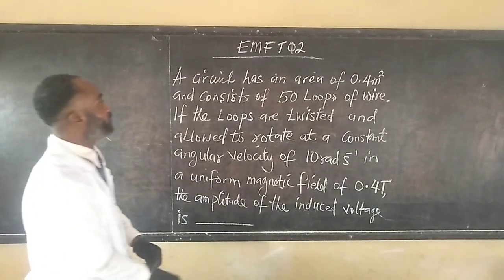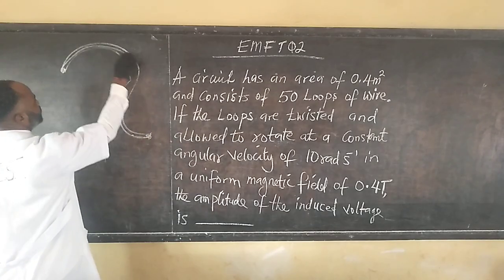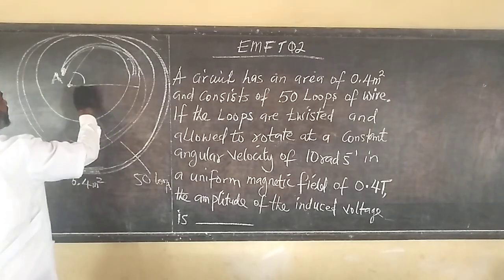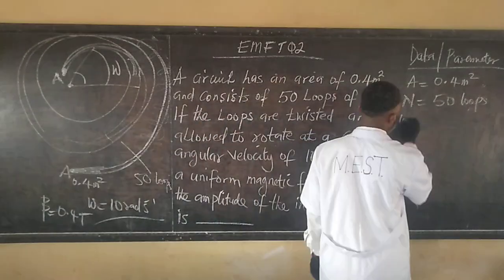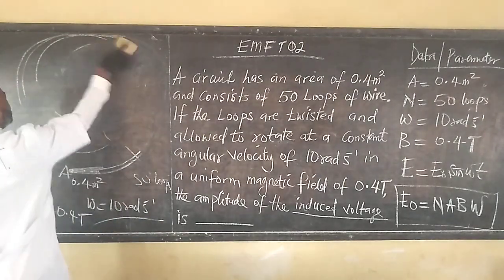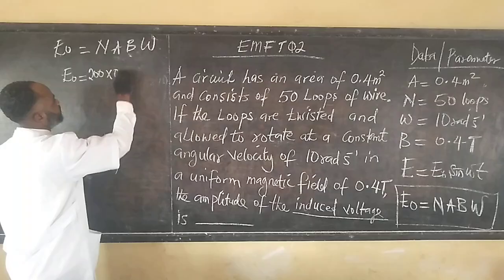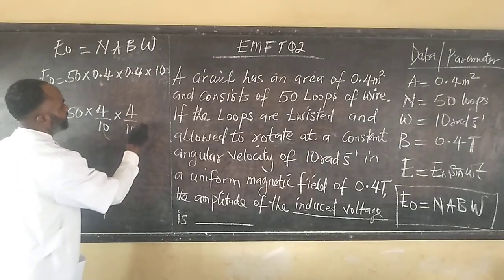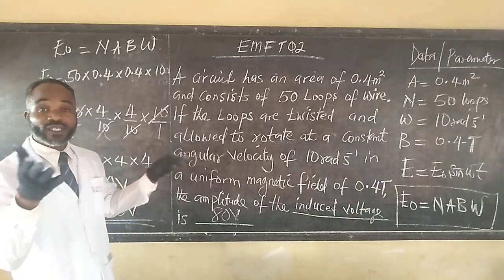ElectroMagnetic Field Question 2